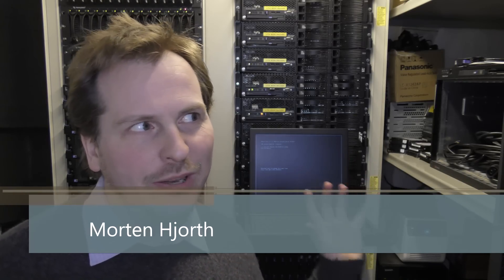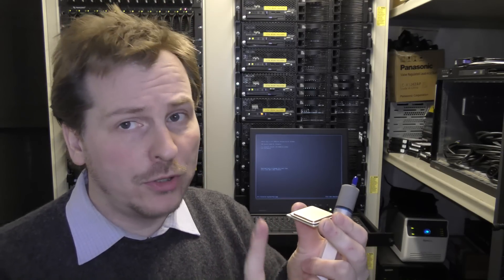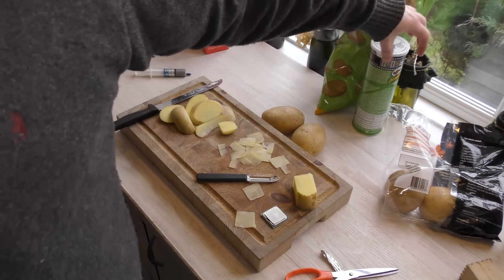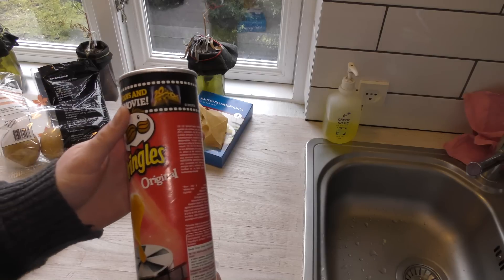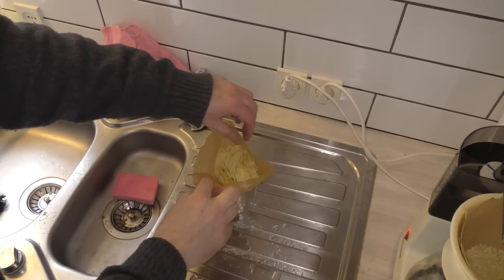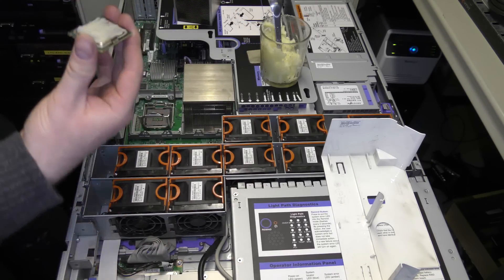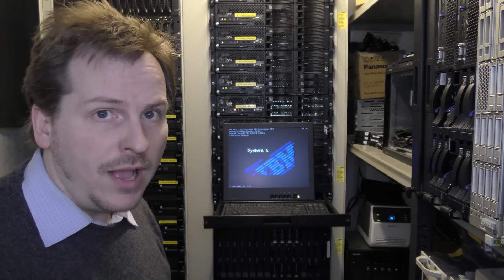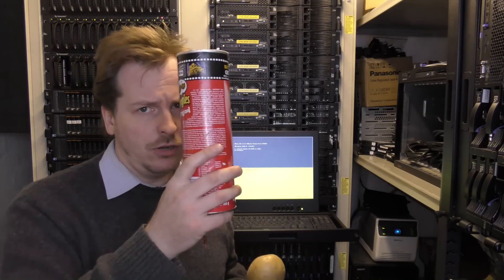Organic Heat Transfer with starch - Enterprise Lenovo Server - 328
DIY Organic Heat Transfer - Please see links for more Info!

Extra video "Organic Heat Transfer with starch - Final Test Results"